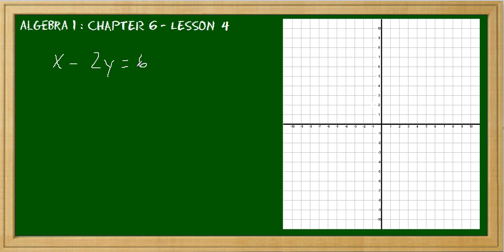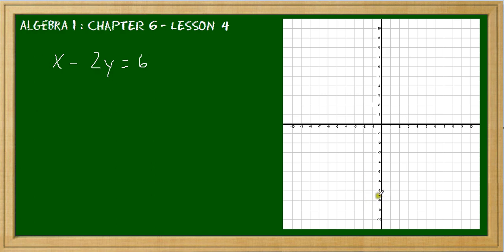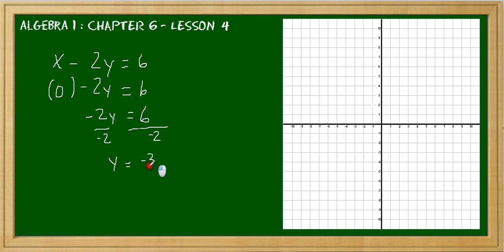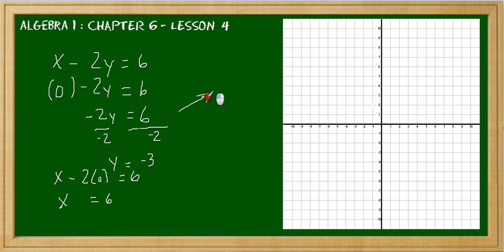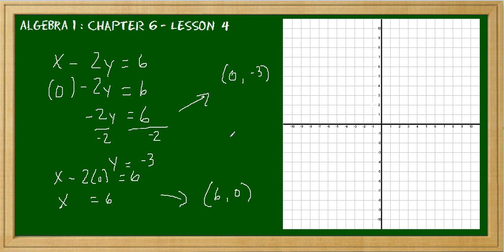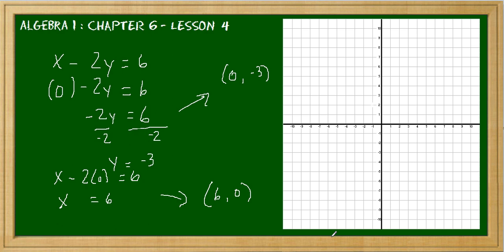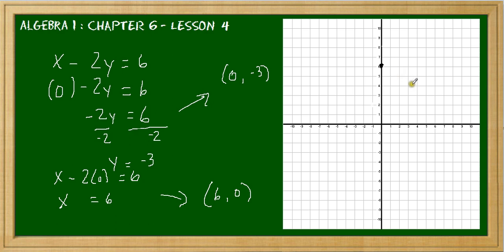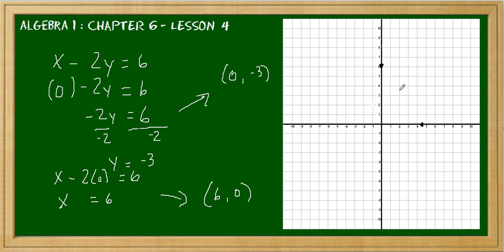Chapter 6 - Lesson 4